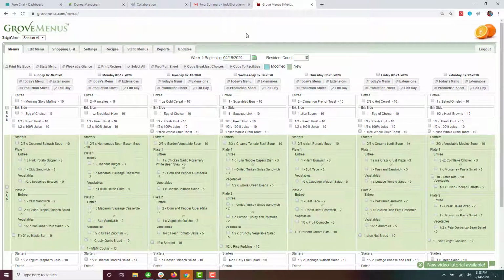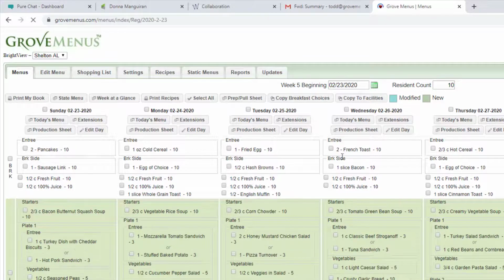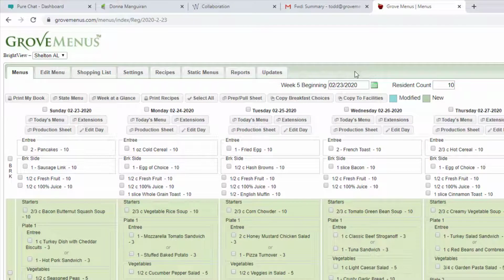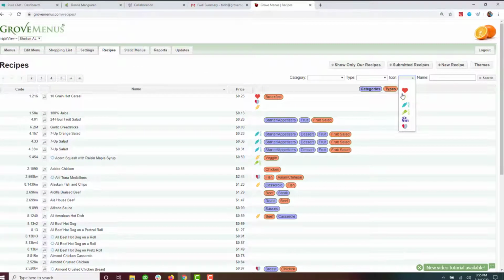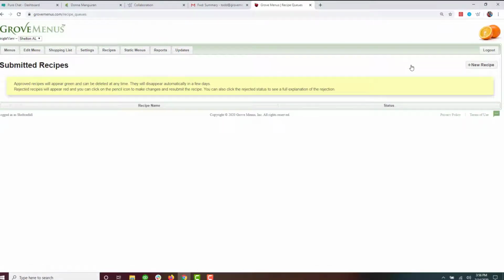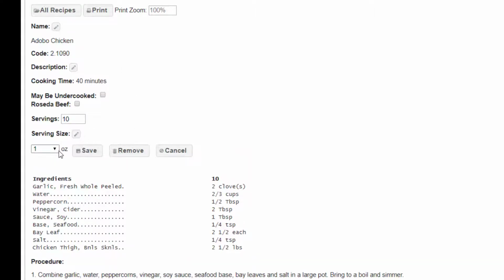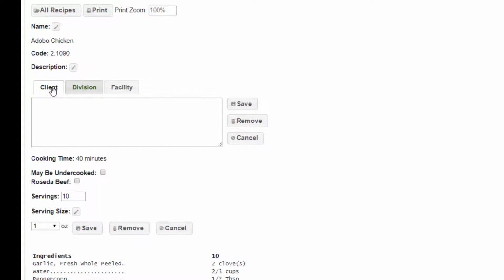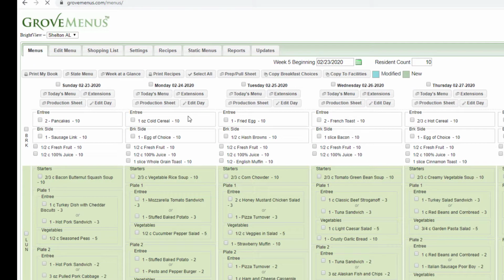Brightview Selected Tutorial